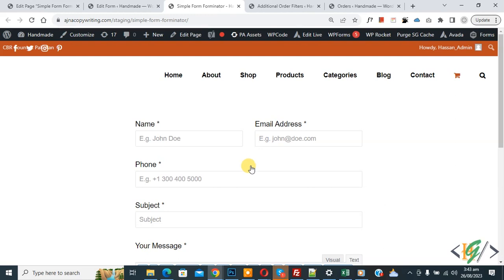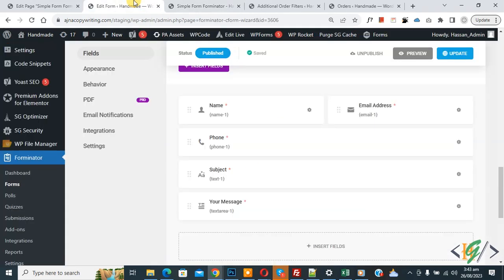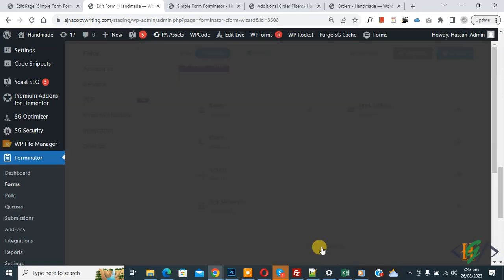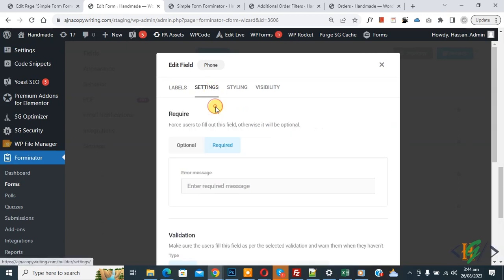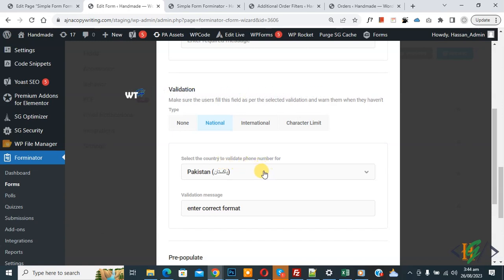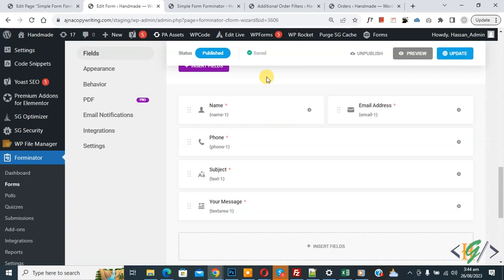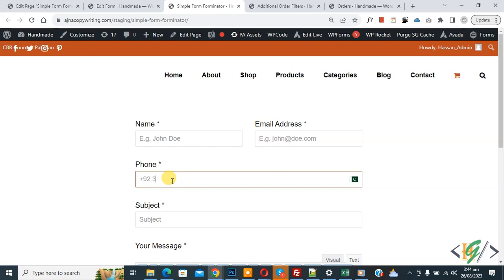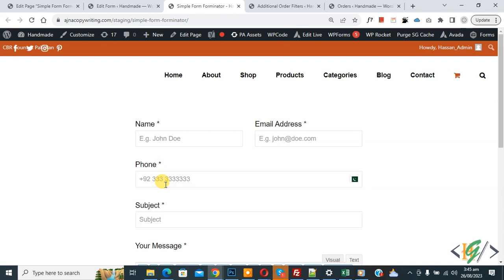How to Select Specific Country in Phone Field & Validate Number in Form using Forminator WordPress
In this wordpress tutorial for beginners you will learn how to add / select specific country in phone field and validate phone number with validation message using " Forminator – Contact Form, Payment Form & Custom Form Builder " plugin in wordpress website. So when user write specific country telephone number then number format validate automatically.